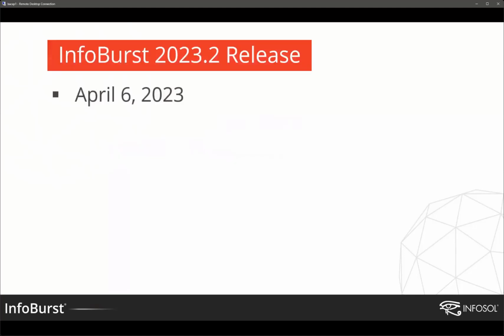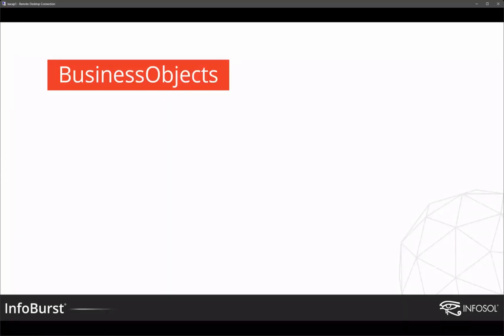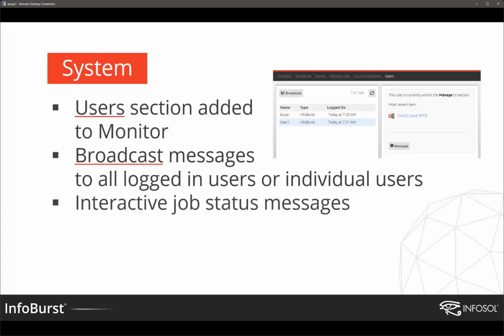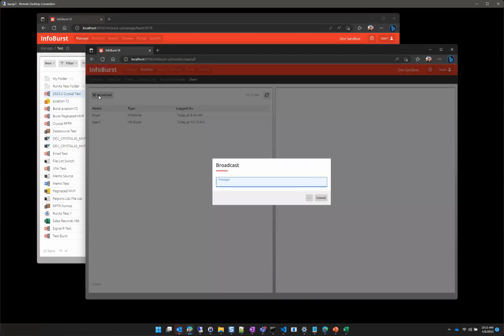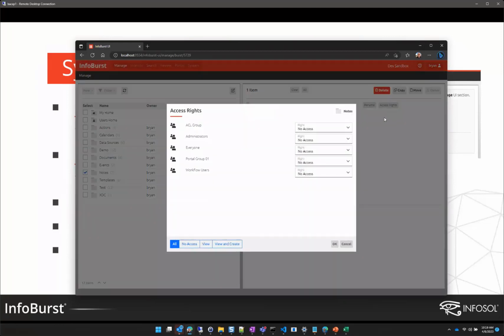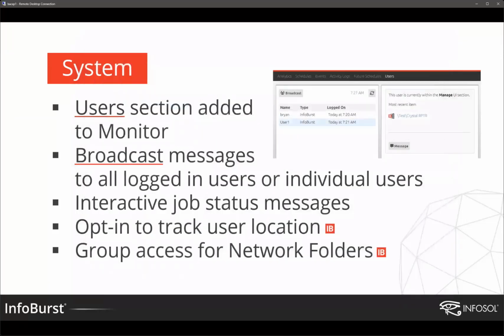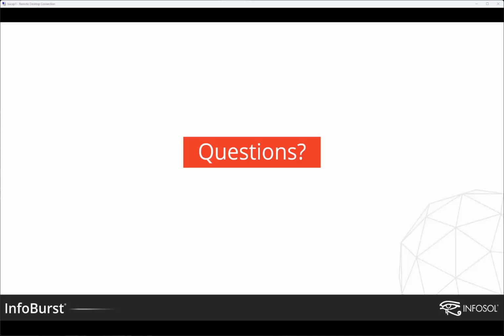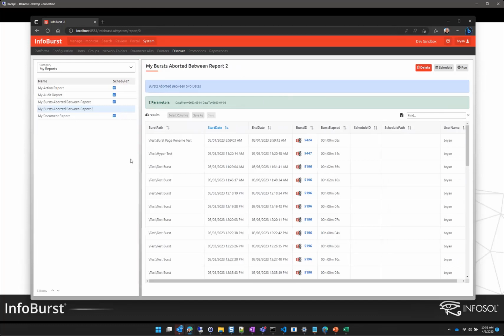What's New in InfoBurst 2023.2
Bryan Baca, Product Support Manager, provides an overview of new features and enhancements in InfoSol InfoBurst 2023.2.

*New Features & Enhancements*

_Tableau_
* Tableau Server 2022.3 support added
* 'Treat as Text' option added for Excel Data format

_SAP BusinessObjects & Crystal Reports_
* Excel (.xlsx). HTML, and RPTR formats added for Crystal Reports. Excel (.xlsx) format requires BI 4.3 or later.

_System_
* Group access added for Network Folders
* Users section added to Monitor. Monitor and broadcast messages to active users (Administrators only).

00:00 Introduction
02:24 Tableau enhancements
05:16 SAP BusinessObjects enhancements
07:06 System enhancements
20:37 Webinar recordings
21:00 Stay informed via InfoSol Help Portal and Forums, LinkedIn
21:25 Q&A